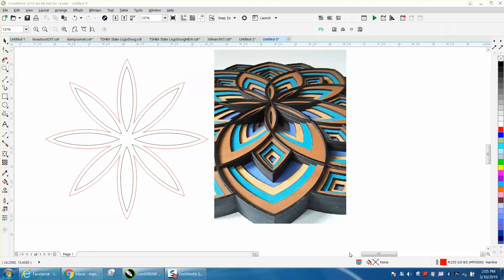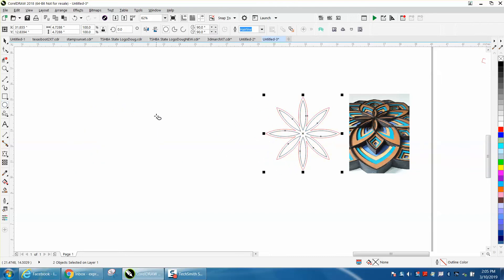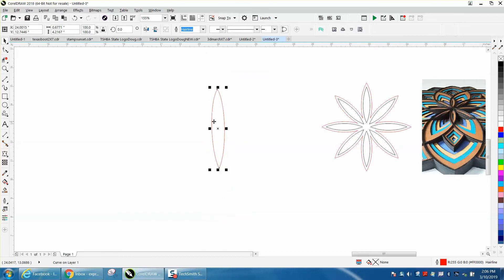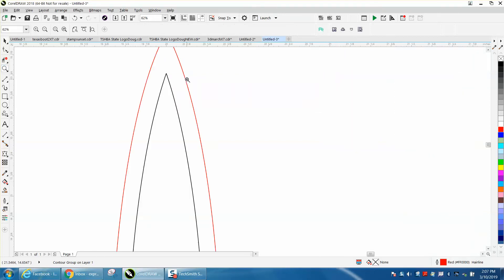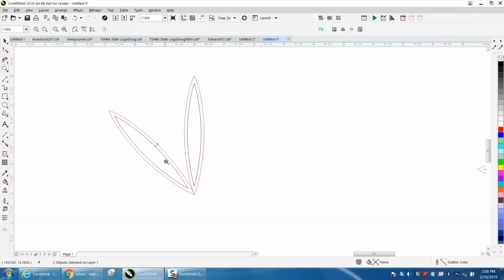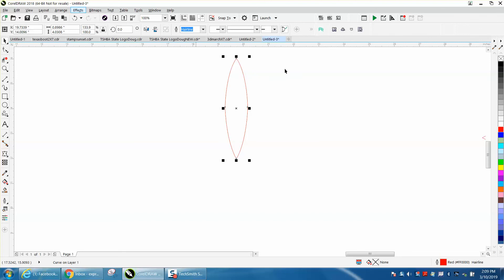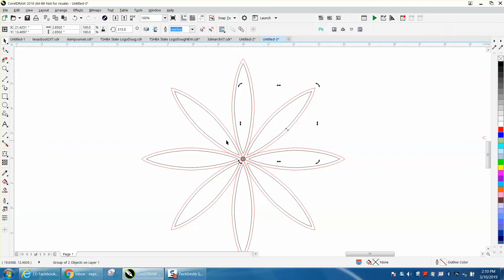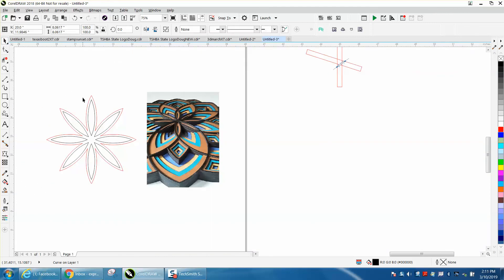Corel Draw Tips & Tricks Layered art work part 1